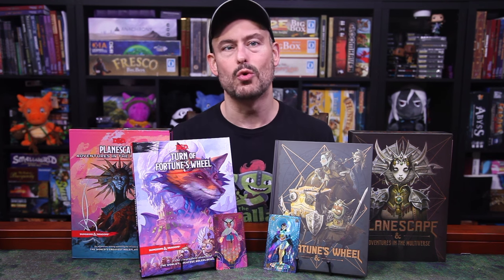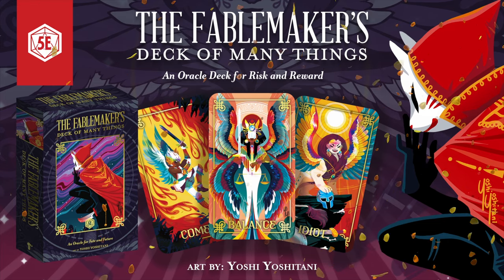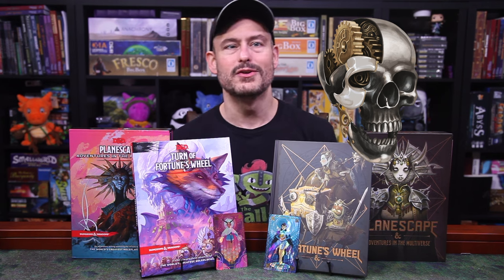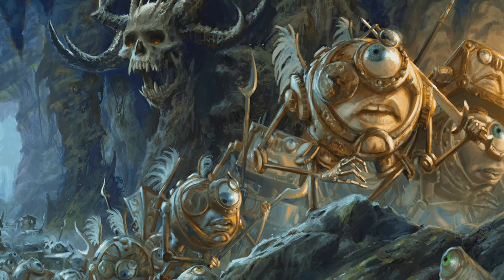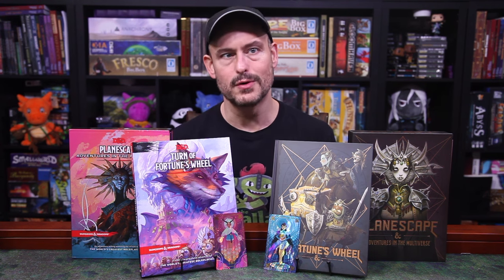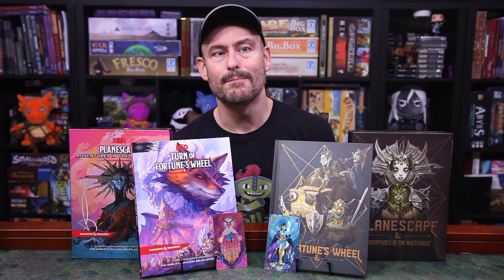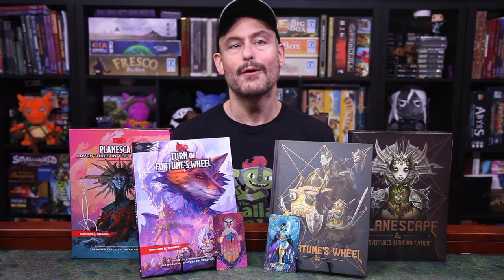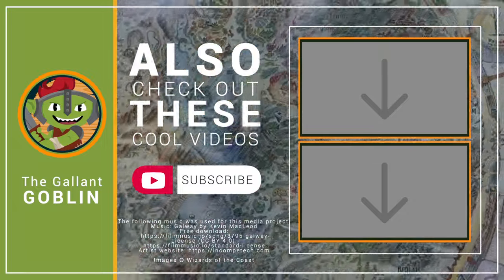D&D Planescape: Turn of Fortune's Wheel Review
A review of the new D&D Set: Planescape Adventures in the Multiverse, provided to us by @DNDWizards! Today we're looking at the adventure, Turn of Fortune's Wheel, which covers levels 3-10 with a jump to 17.

TIMESTAMPS:
0:00 Introduction
1:34 The Fablemaker’s Deck of Many Things features 46 stunning foil cards in full color and monochrome variants Illustrated by the Eisner award nominated artist Yoshi Yoshitani, as well as an oracle guidebook with brand new effects for your 5e games! The full color cards can serve as the familiar Deck of Many Things, while the monochrome Underworld variants come with their own brand new effects based on the themes of the oracle cards. Expand your journey with bundles including Donjon D20 spinning pins, reading mats, and more. Pull your delight, or your doom - pledge today at
2:17 Campaign Overview
6:04 GM Tips and Character Creation
11:51 Conclusions